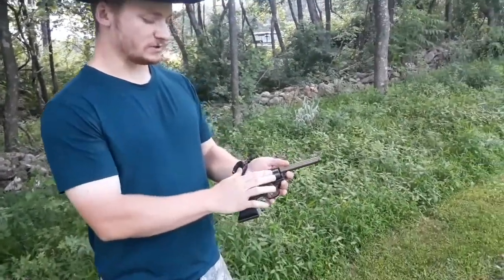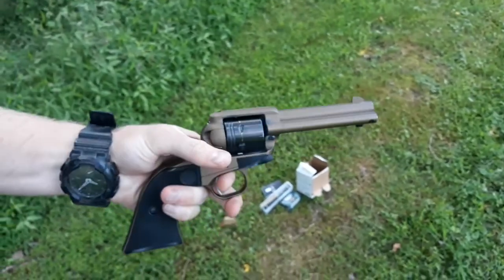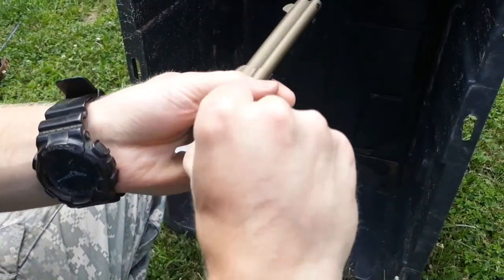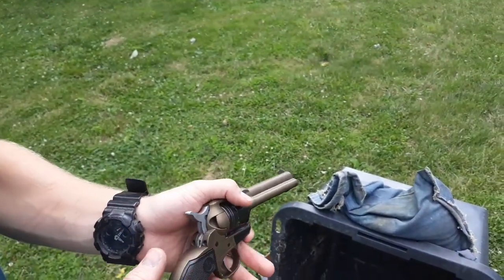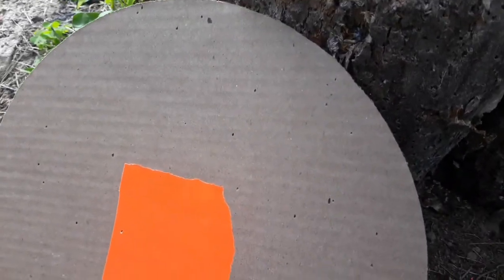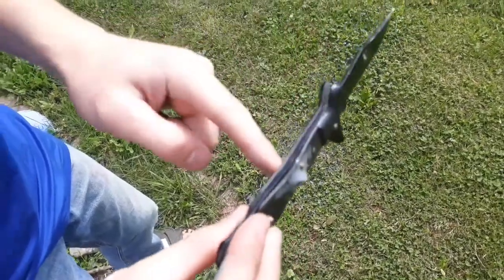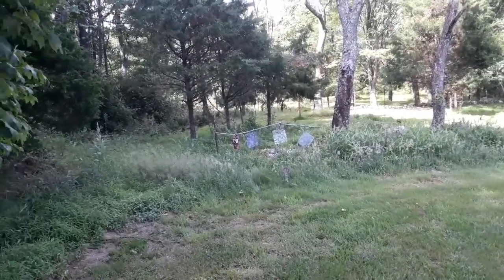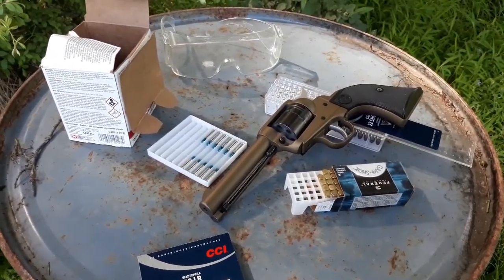Ruger Wrangler Review (with Shotshells)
We review the Ruger Wrangler 22 revolver!